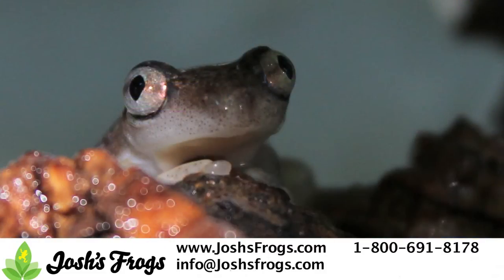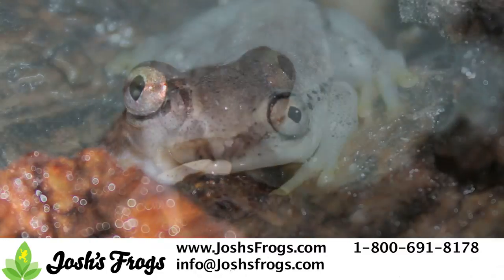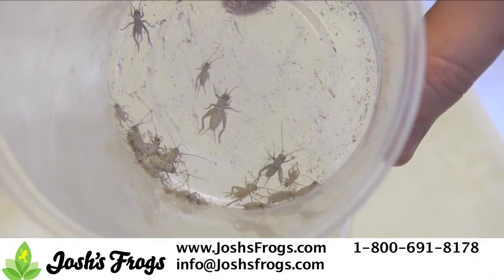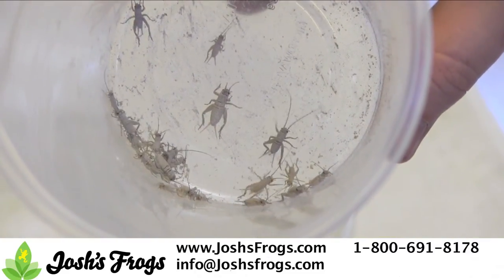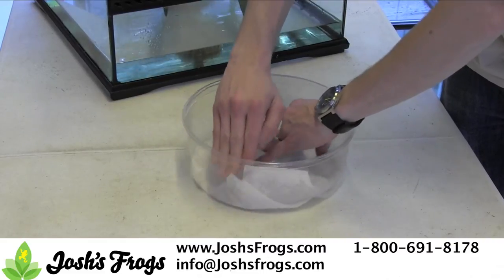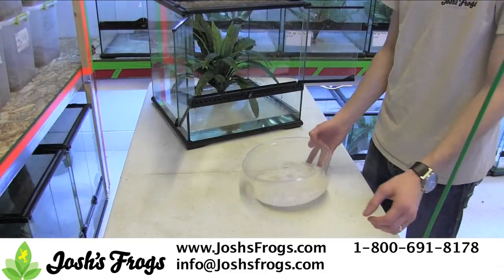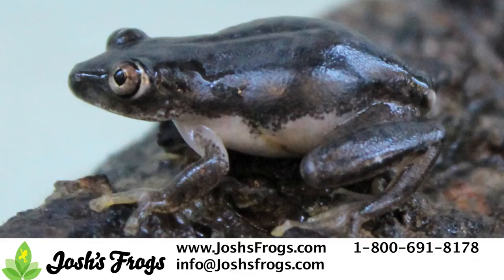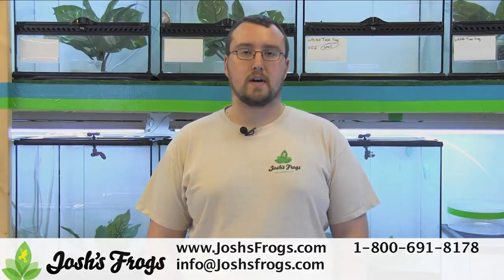How to Feed Reed Frogs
Let the experts at Josh's Frogs teach you how to feed reed frogs! Reed frogs are available direct from the breeder - visit Josh's Frogs today! We've got what you need to feed and care for your frogs.